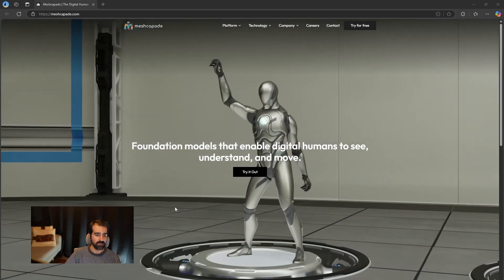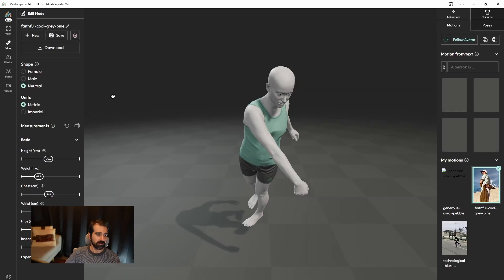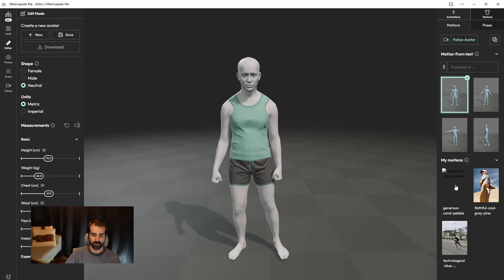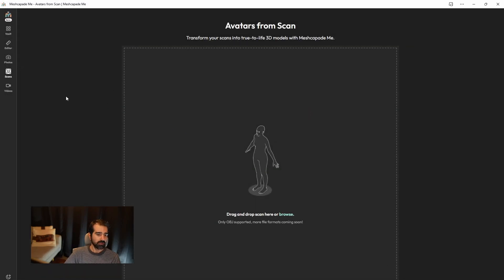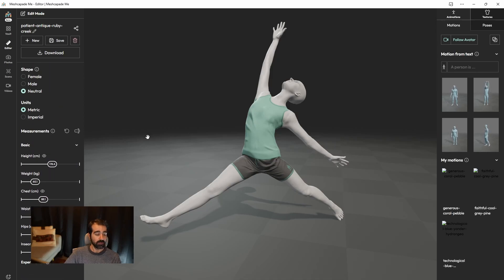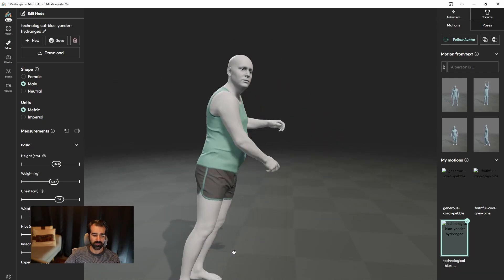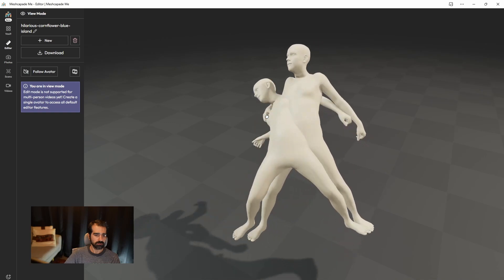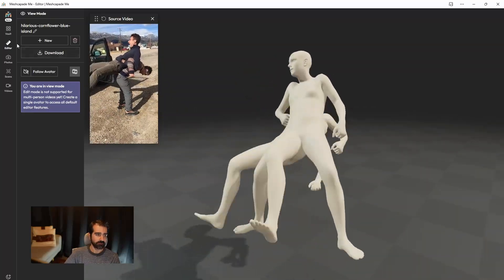MESHCAPADE AI MOTION CAPTURE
I'll be going quickly over a new motion capture tool called  @meshcapade  Really great tool to get your hands on. Still has lots of room for improvement but I see lots of potential. Hope the developers keep going!